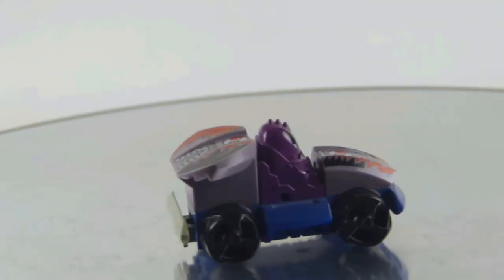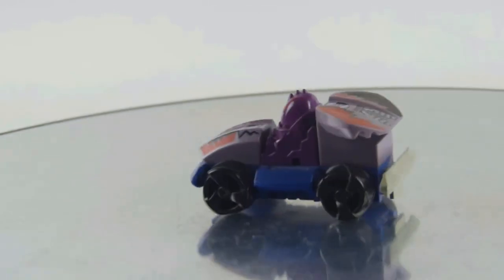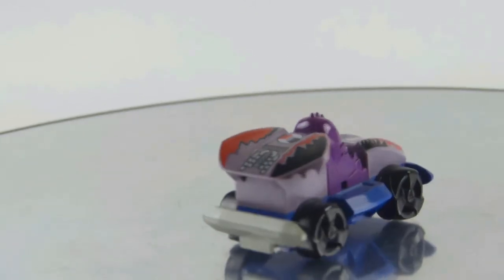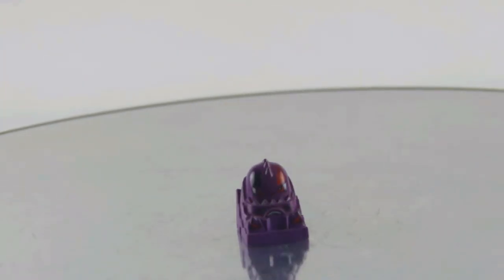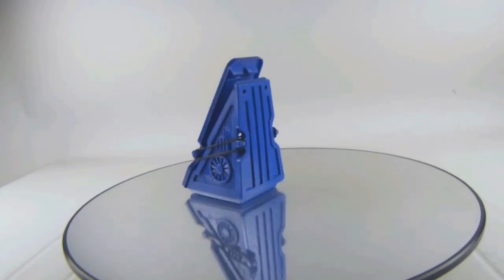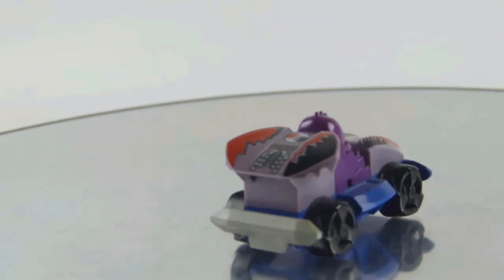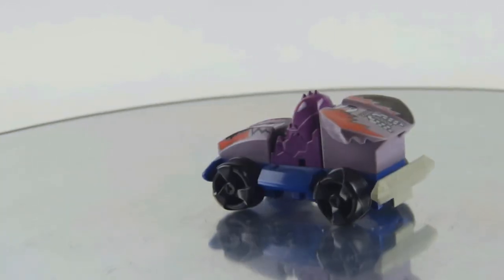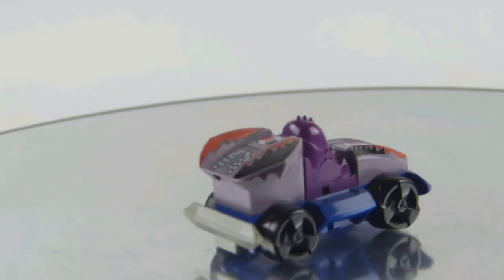LEGO Racers Gear Racer Set 4566 Review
This is my review of LEGO® set 4566 Gear Racer from LEGO® Racers...

Informations:

Name: Gear Racer
Number: 4566
Theme: Racers
Minifigures: 1
Pieces: 8
Released: 2001